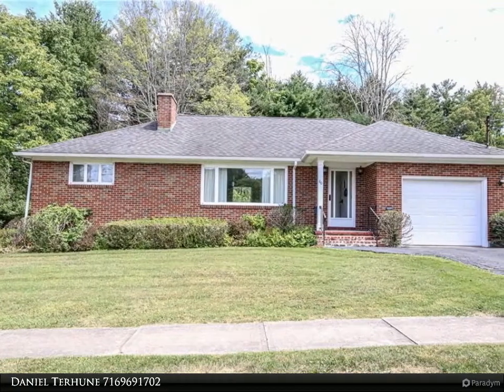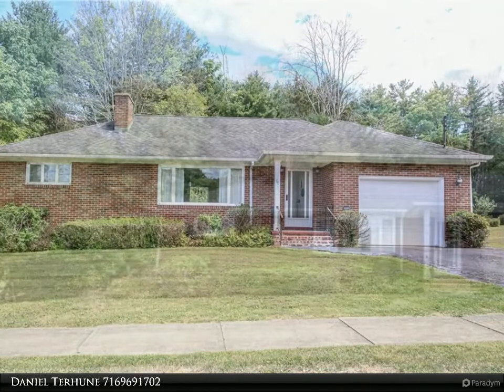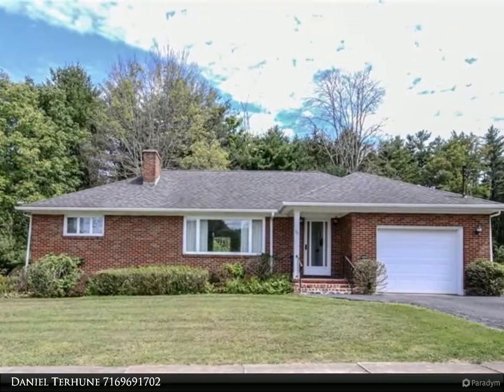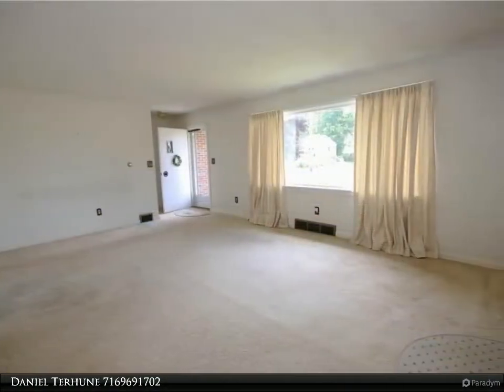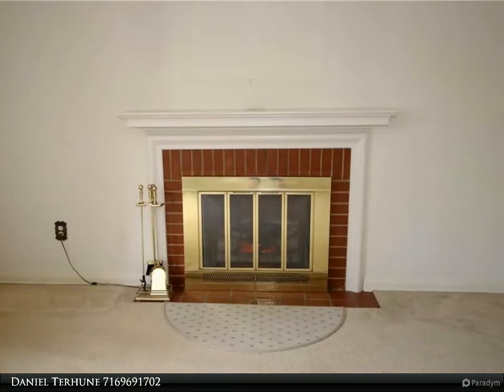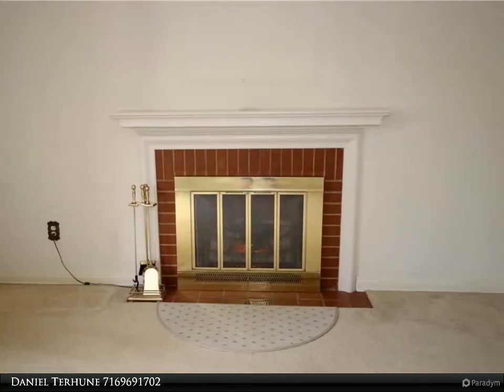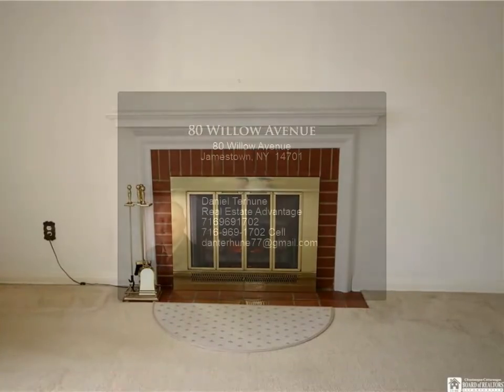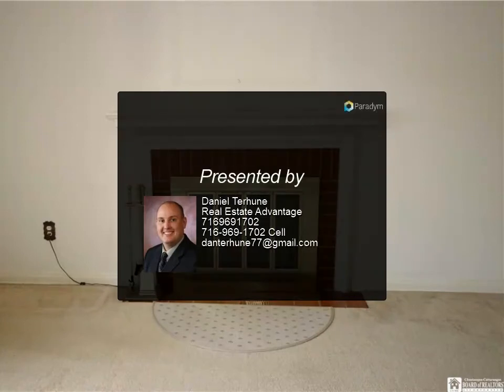80 Willow Avenue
Tidy two-bedroom ranch in the city. This house has some great perks to help you survive the seasons with central air conditioning and two fireplaces. The home's main floor features the living room with a fireplace, a formal dining room, the kitchen with some pass-through cupboards to the dining room, a full bathroom, and two bedrooms. The partially finished basement has a large family room with a fireplace, another full bathroom, a laundry area, and a storage room that could also be used as a rec room or a workout room. Another unique feature of this home is a built-in safe that is located discretely in the storage room. Outside is a covered patio, perfect for enjoying the summer evenings, overlooking the backyard. There is also an attached garage for storing your lawn care equipment or yard toys. The seller believes that there are hardwood floors throughout the home. If you lift the carpet in the master bedroom closet, you will see it. Have a plan!

2 full bath

Daniel Terhune
Real Estate Advantage